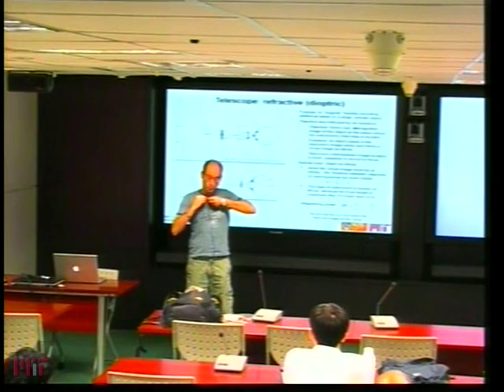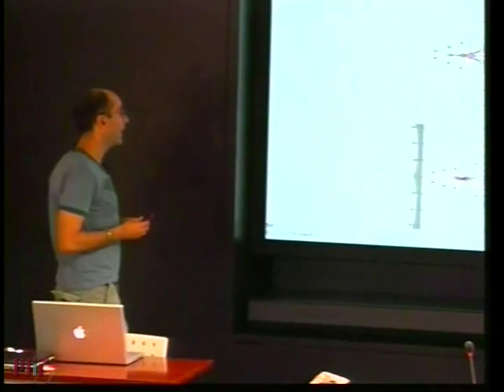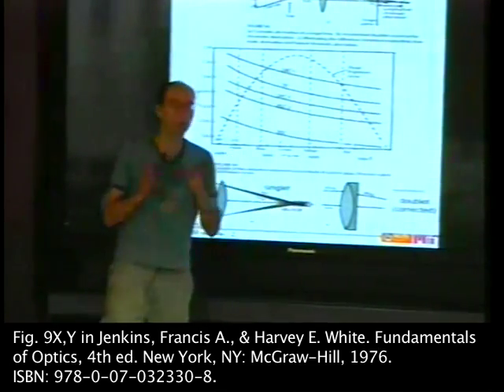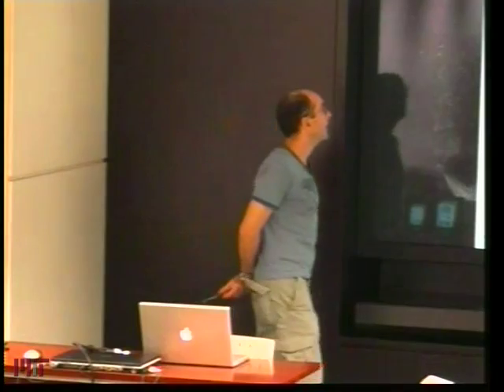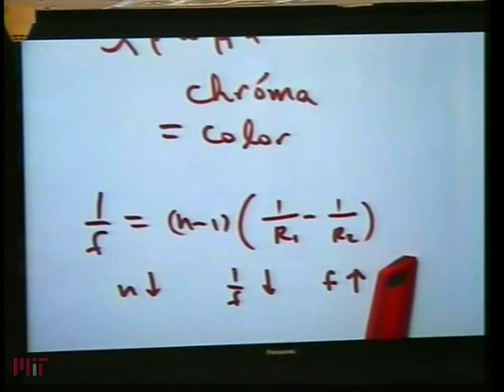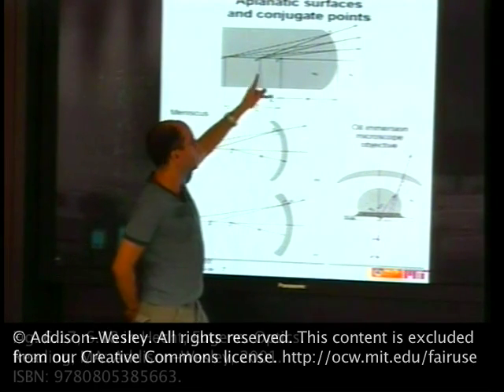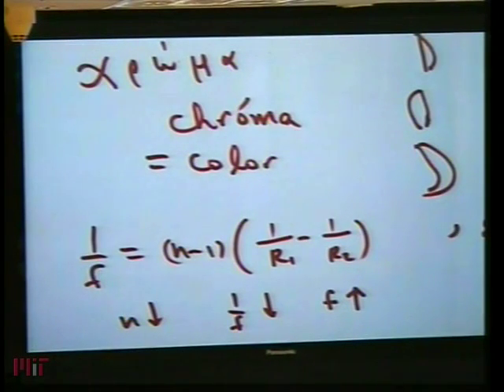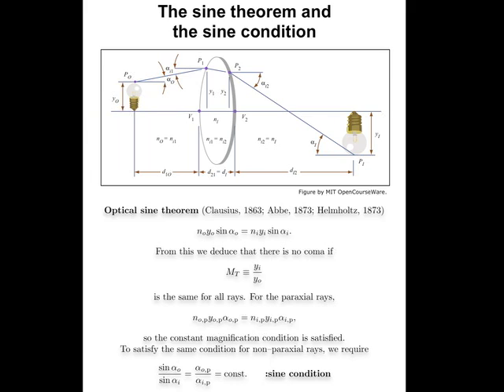Lec 8 | MIT 2.71 Optics, Spring 2009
Lecture 8: Telescopes; aberrations: chromatic, spherical, and coma